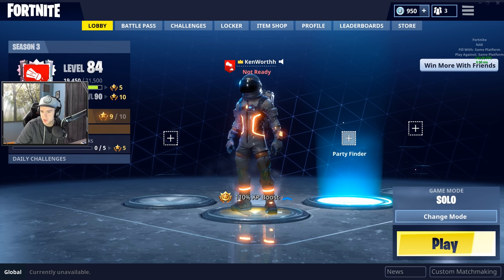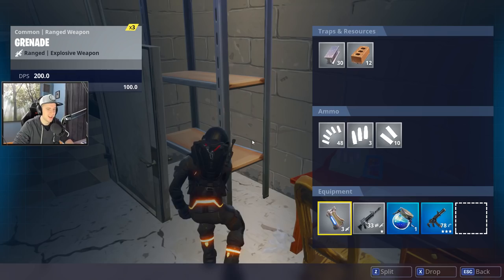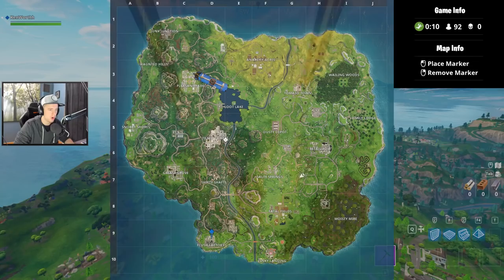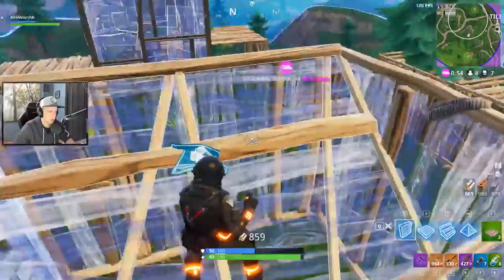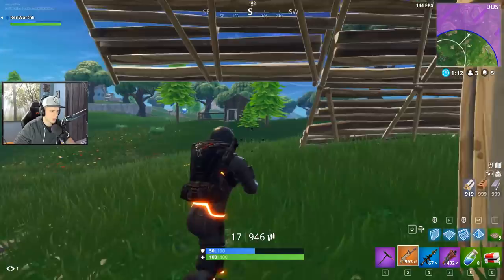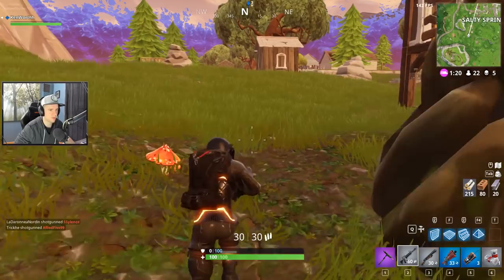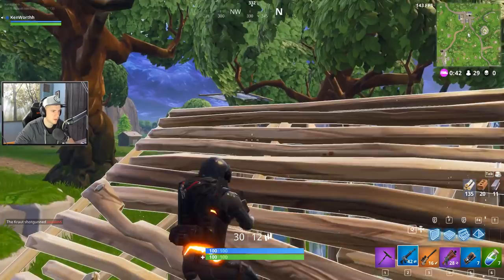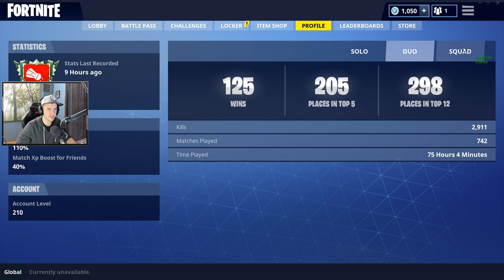NEW FORTNITE C4 UPDATE GAMEPLAY + SUPPLY LLAMA DROPS! - Fortnite: Battle Royale | TBNRKENWORTH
NEW FORTNITE C4 UPDATE GAMEPLAY + SUPPLY LAMA DROPS! - Fortnite: Battle Royale
This Fortnite Update is gonna be EPIC!

About TBNRKenWorth:
This is the Official YouTube channel of TBNRKenWorth! :) Thank YOU so much for YOUR support!